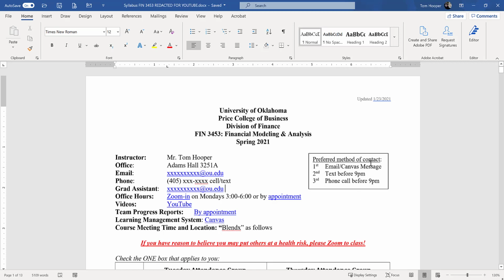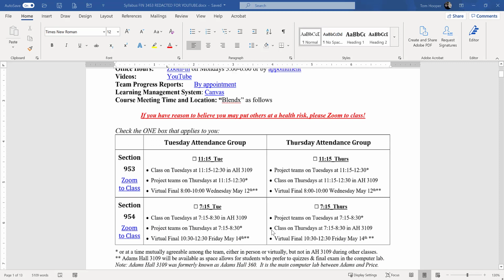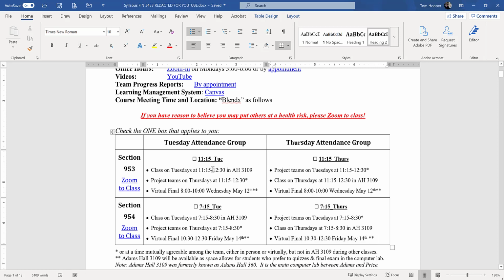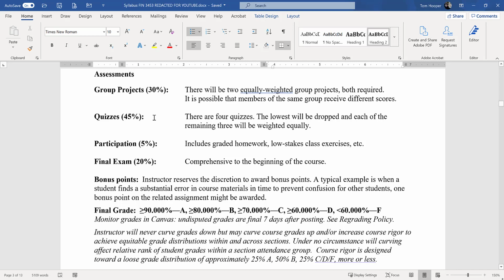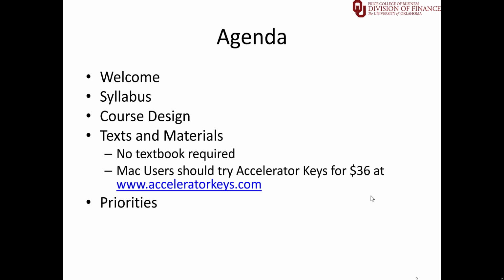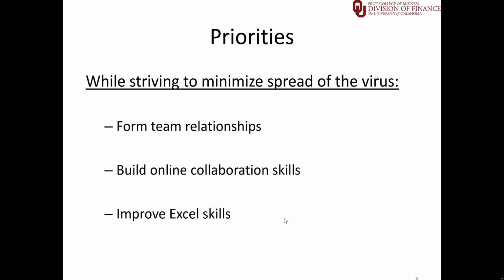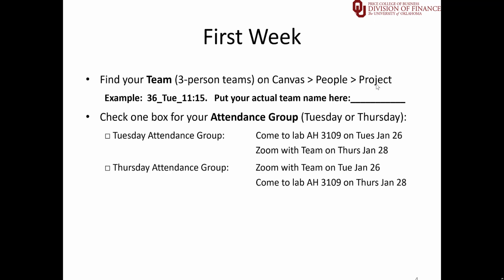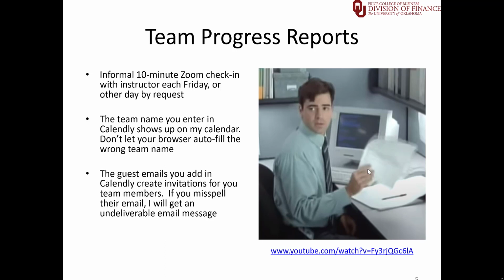Week 01 Prep